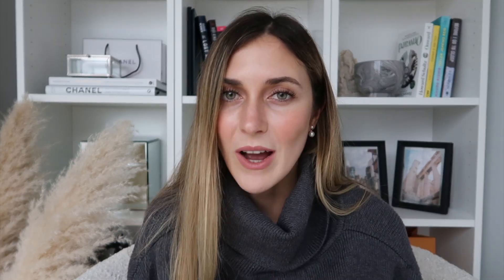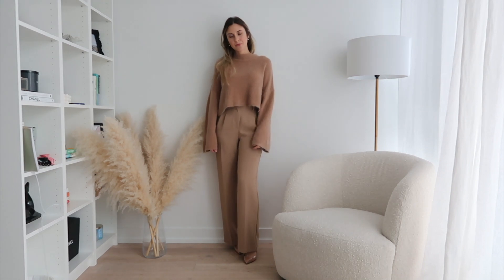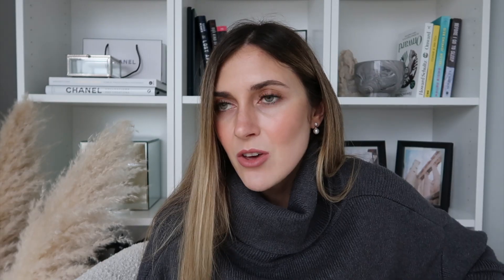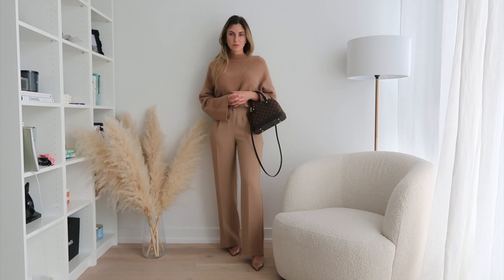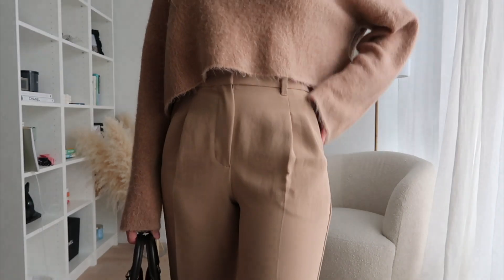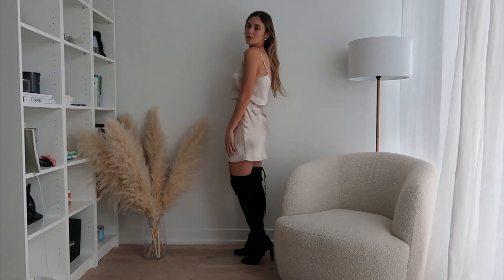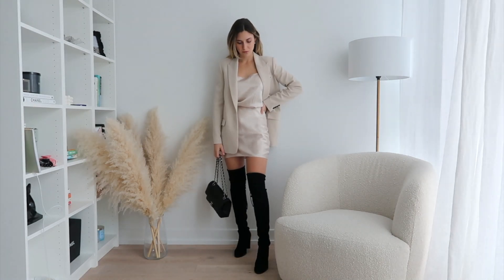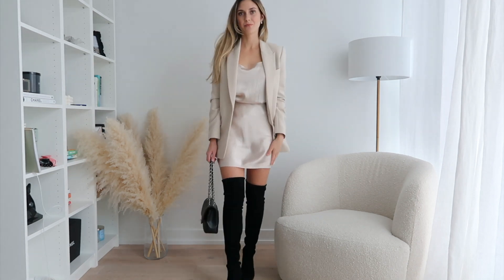How to Create Monochrome Outfits: 5 Awesome Winter Looks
In this video we're talking about the monochrome trend that's been everywhere in 2022 and is here to stay for 2023. I am such a huge fan of this trend because I think it's an easy and accessible way to create effortlessly chic outfits using items you already have in your wardrobe. For those days when you don't know what to wear, putting together a monochrome outfit is a foolproof way to look incredibly stylish. It's a coolgirl lifehack stylehack. So to show you just how easy it is to create monochrome outfits, I've pieced together 5 outfits to create a winter lookbook featuring only monochrome outfits. Since this is me, and my wardrobe consists of mostly neutrals, the monochrome colors I'll be showcasing are all white, tan, beige, grey and black. I'm so in love with these outfits you guys, I'll defiantly be wearing them over the holidays and into the new year. I love to make videos showing you guys different ways to incorporate trends into your looks and create stylish outfits using pieces you already have. Not only is maximizing your wardrobe good for your wallet, it's also good for the environment. If you want to learn how to maximize your wardrobe and make the most of the clothes you already own then hit that subscribe button and ring the bell so you can join the fam!

 I always love chatting with you guys in the comments, so let me know...
- What do you think of the monochrome trend?
- Do you think monochrome outfits are a fad or are here to stay?
- Which outfit was your favorite outfit?
- Do you think you can wear white in the winter?

Truly love you guys.
- Lisa